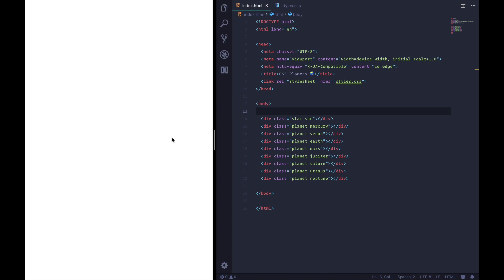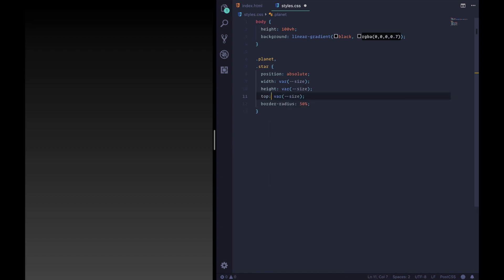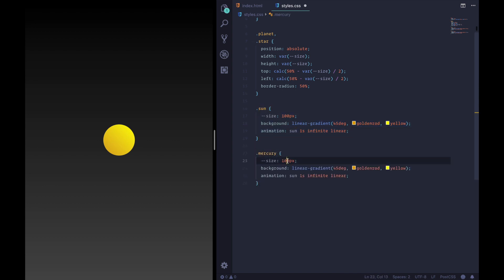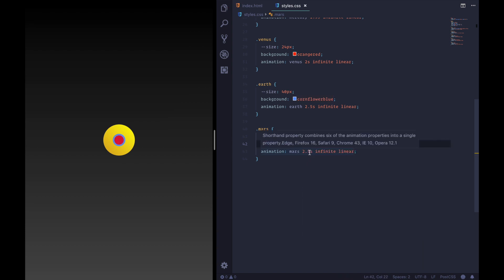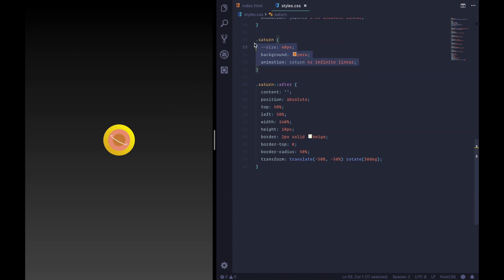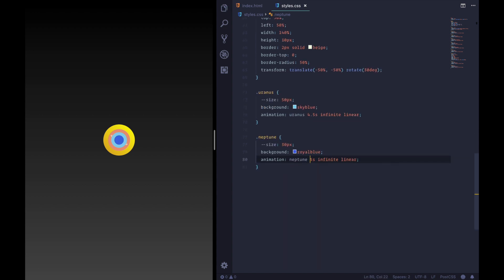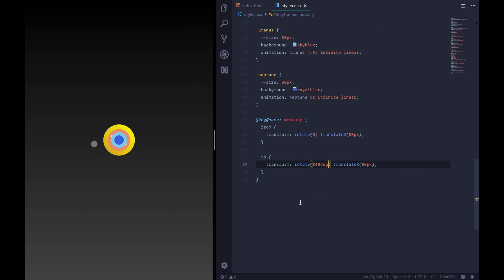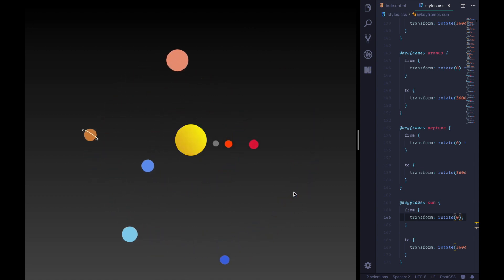#7 How to animate a CSS Solar System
We're creating our very own solar system using css variables!

Code for all my CSS creations can be found at my codepen.io collection

This video was created by James Formica.